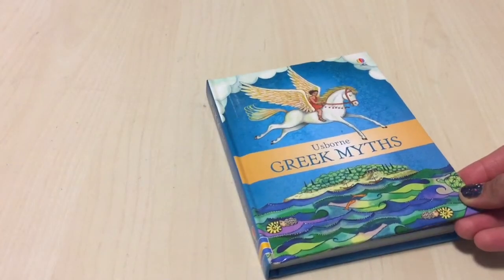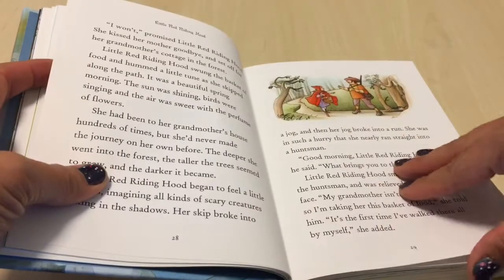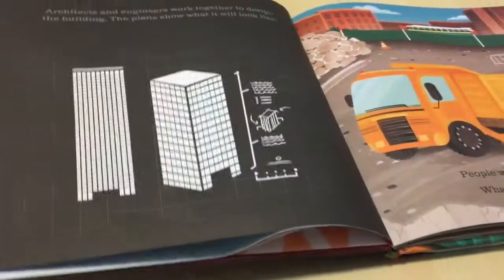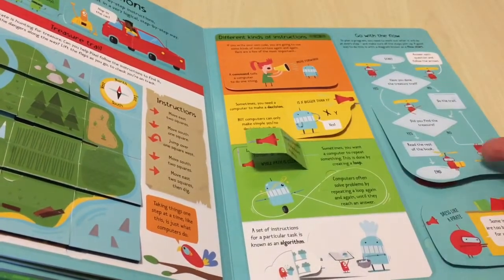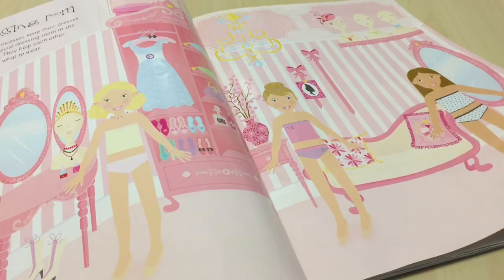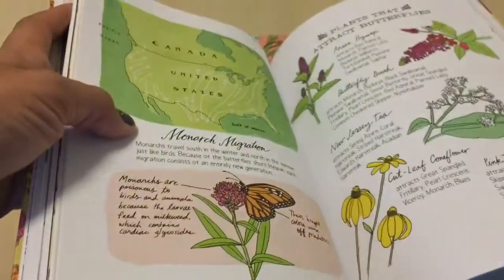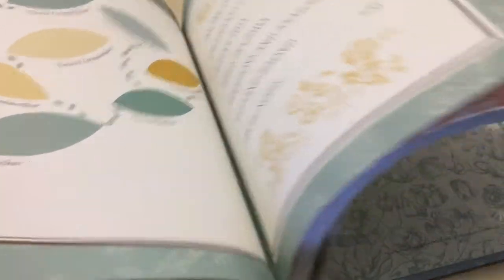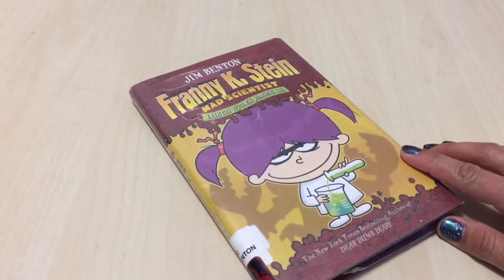November Book Haul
Our book haul for the month of November